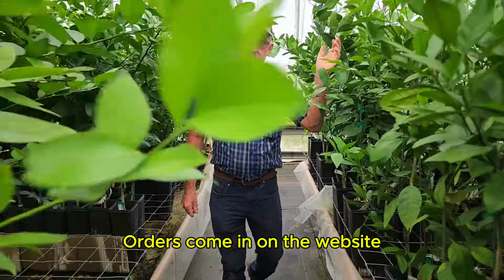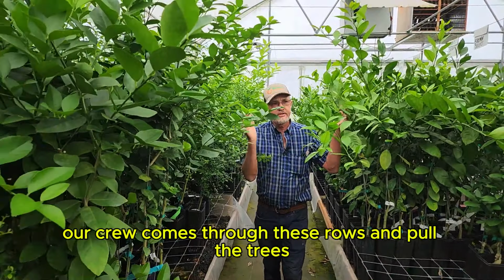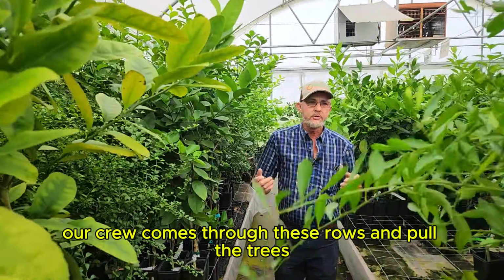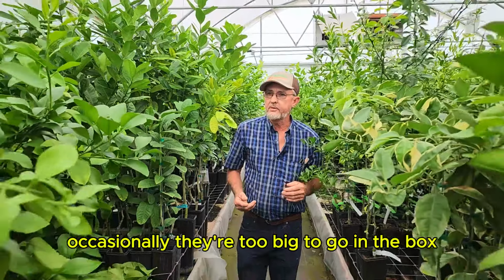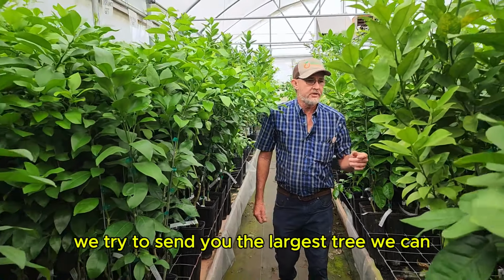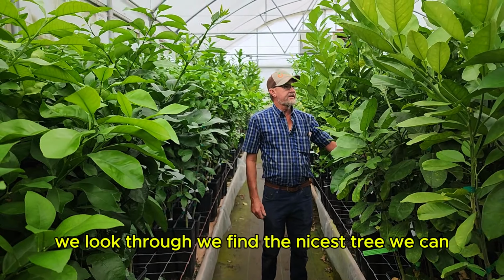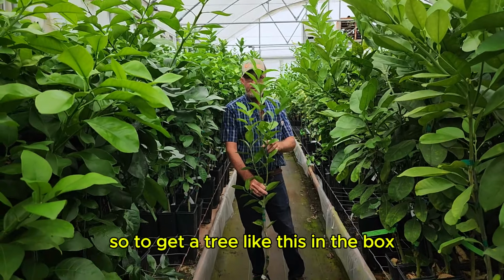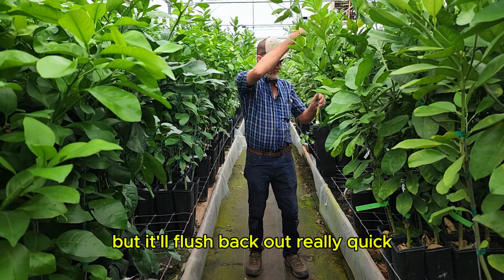Citrus Trees At Madison Citrus Nursery - GROW YOUR OWN AT HOME!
Take a quick walk through the citrus trees ready to ship out from Madison Citrus Nursery.  Nursery Owner Hershell Boyd takes a few minutes to explain the ordering and shipping process to get these citrus trees from our home to yours.  Believe it or not we have over 225 varieties of citrus trees on our website.  We are doing our best to have all of them in stock all the time but offer a waiting list just in case we run out.